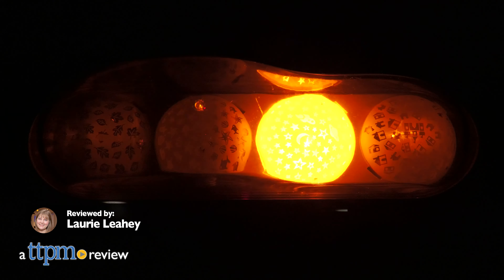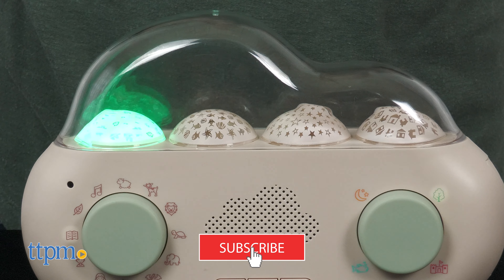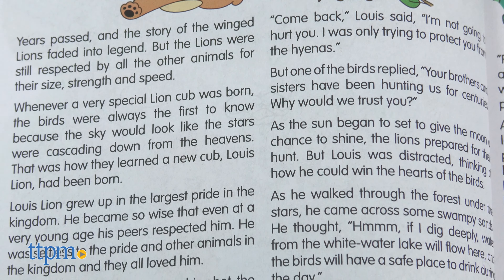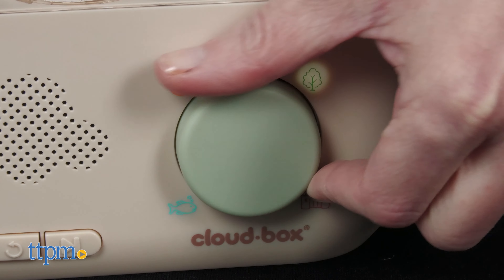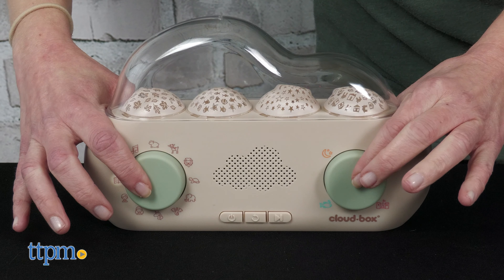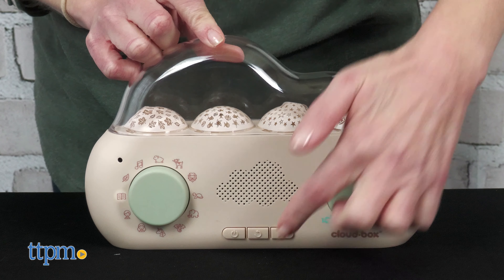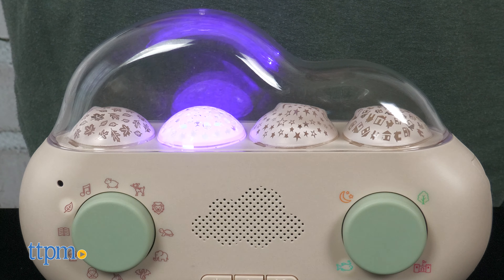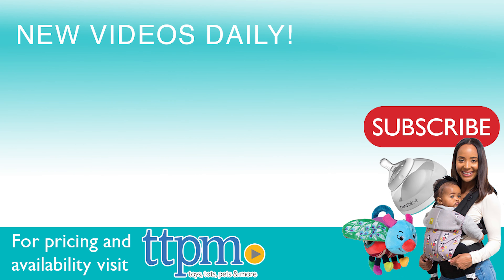CloudBox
From storytelling and light projections to soothing noises and melodies, the CloudBox is the perfect addition to your bedtime routine! Listen to one of the 36 stories to wind down at the end of the day, and then play one of the songs or sounds - or your own custom recording - to soothe your little one to sleep. For full review and shopping info

Today TTPM is reviewing the CloudBox from Cloudb! With 36 stories, light projections, and soothing noises and songs, this storyteller and nightlight helps soothe children to sleep. See how it works in this video review!